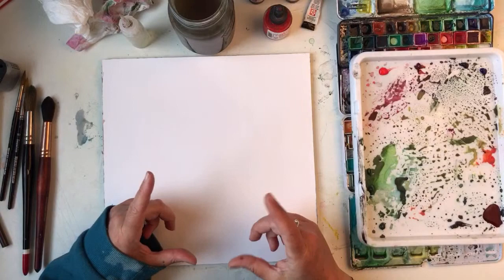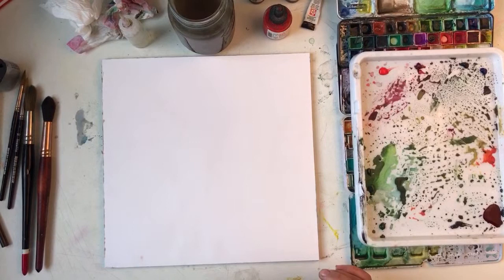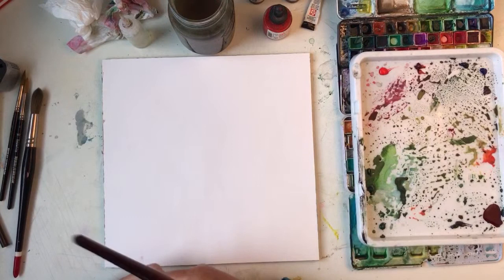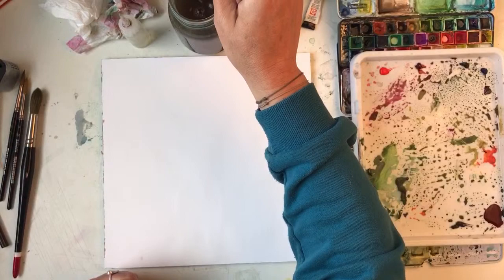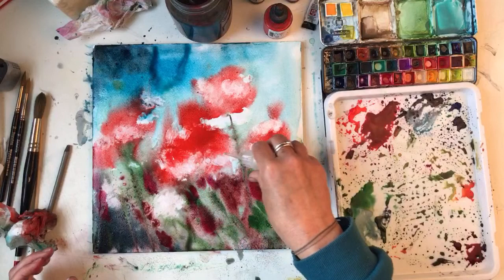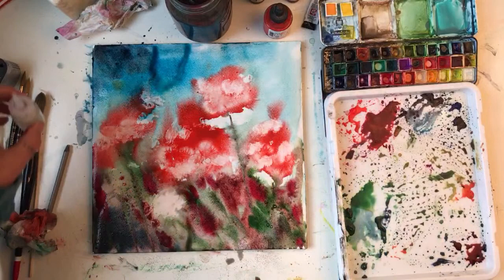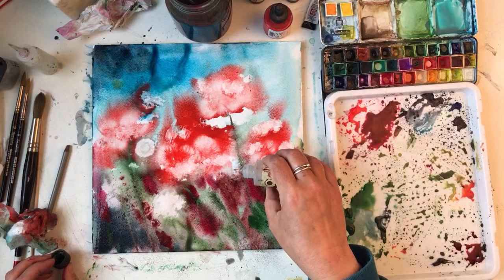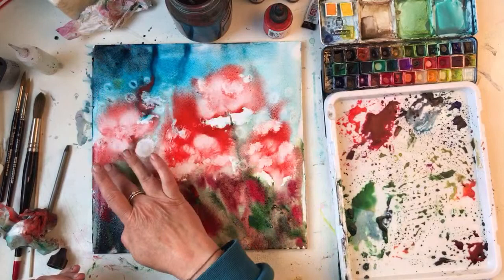LIVE watercolour poppy painting and a chat 😊 💓